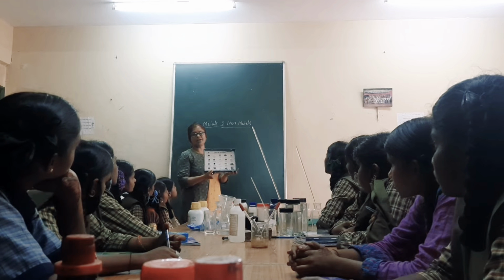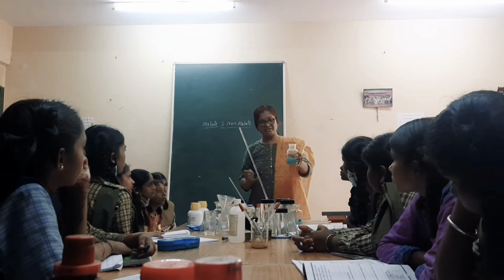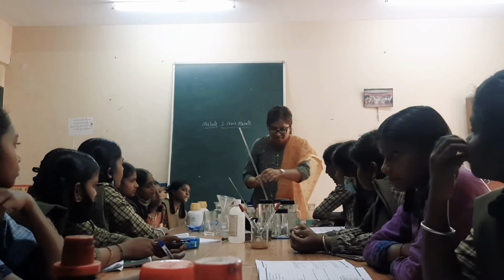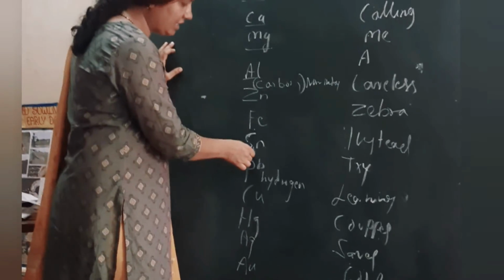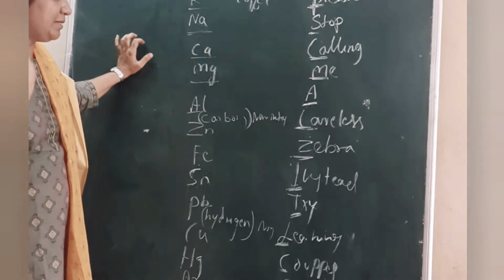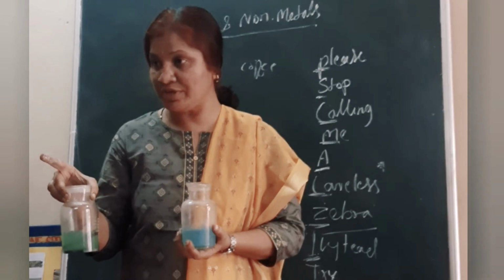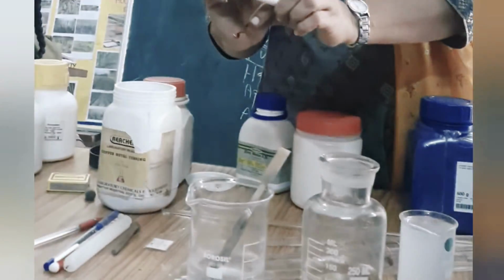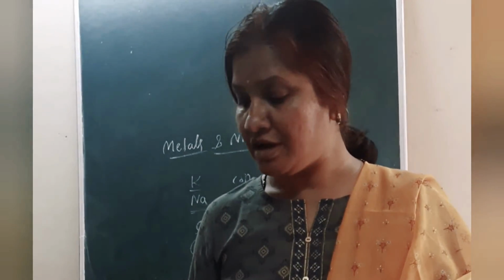kalika chetarike metals and non metals